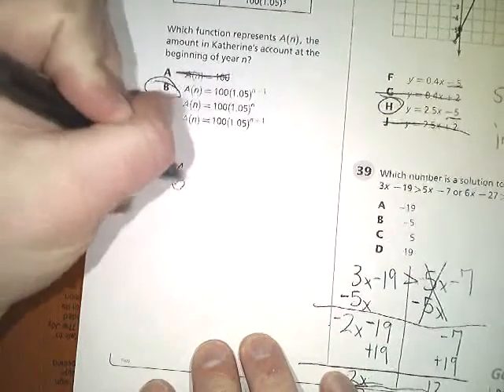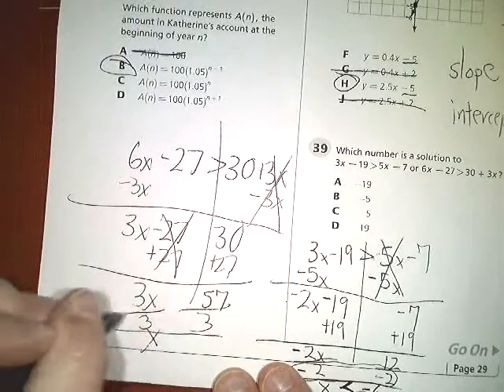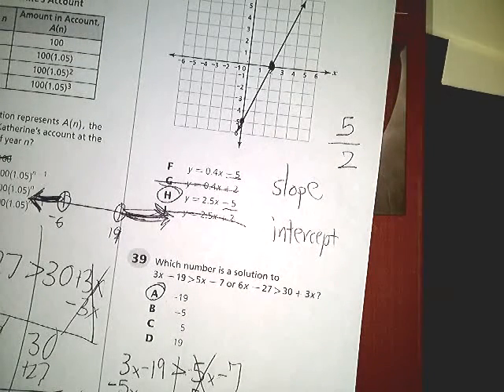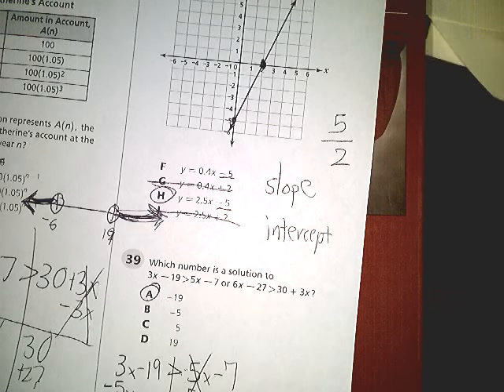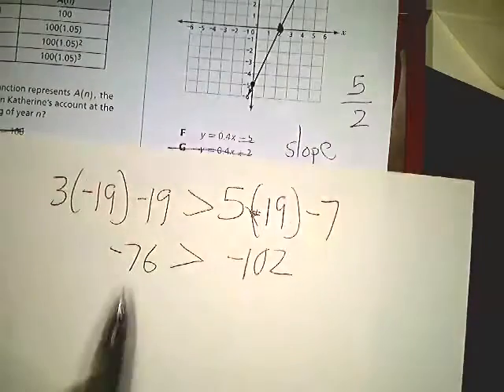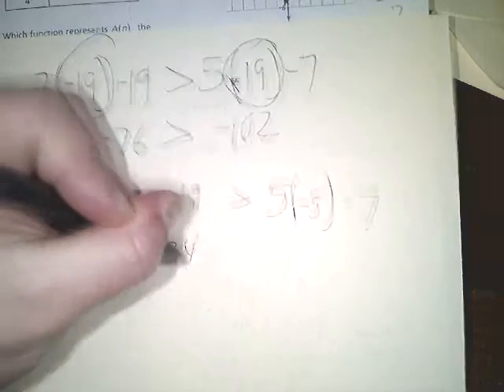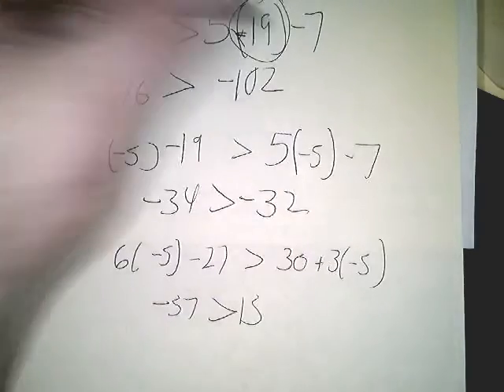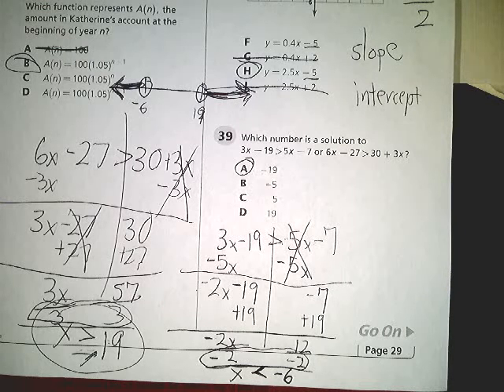Question 39 - Tennessee EOC Algebra 1 Practice Test